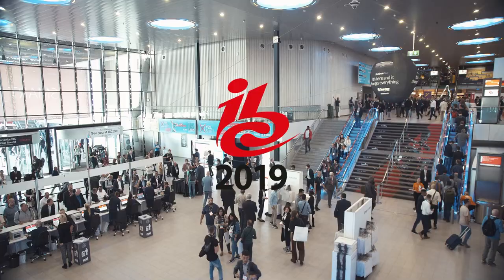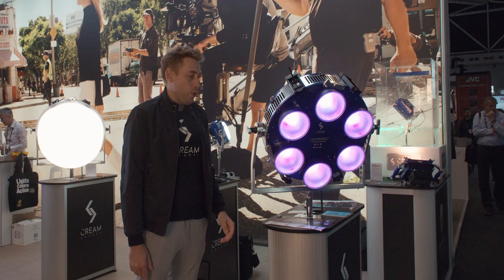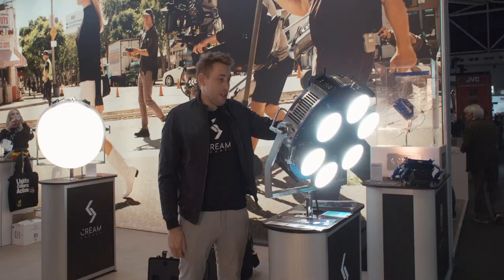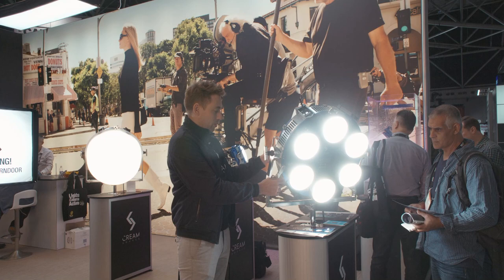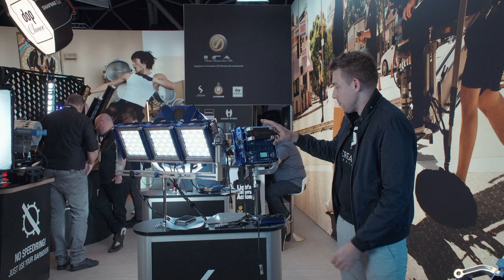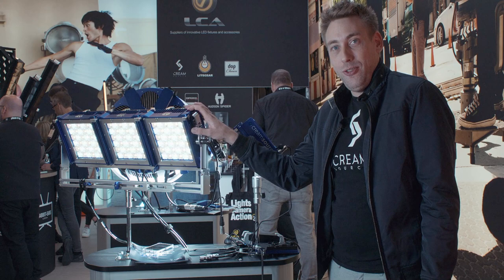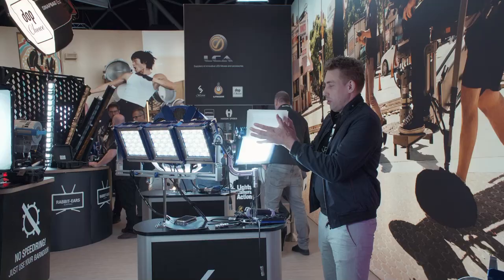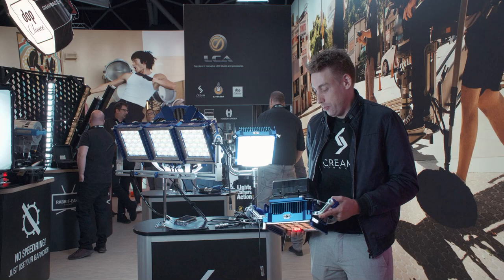LCA Lights Camera Action - Creamsource at IBC 2019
Tama Berkeljon, CEO and founder of Creamsource talks about all the new Creamsource products including the brand new SpaceX.

New FX updates for the Micro Colour, plus new Micro Grips and Brackets for the Micro range.

Video shot & edited by:
Viktor Hermansson